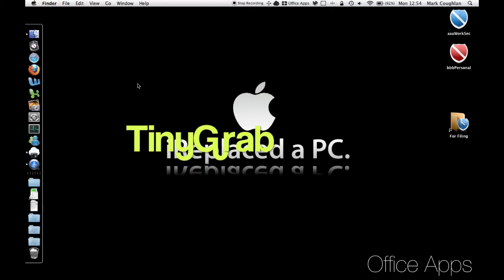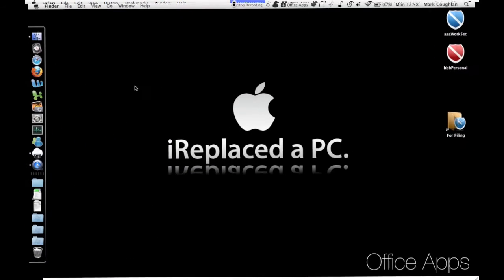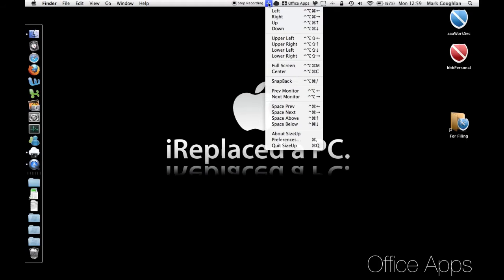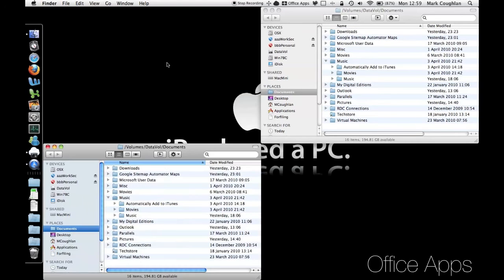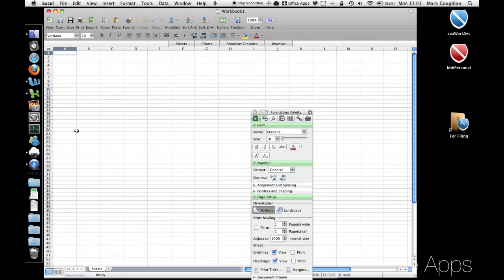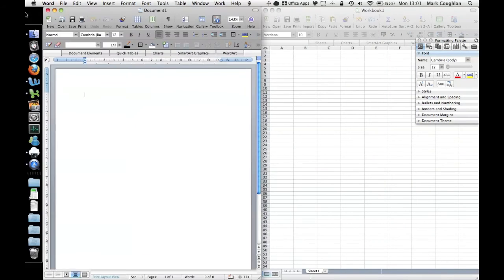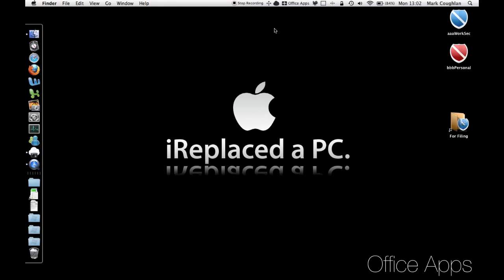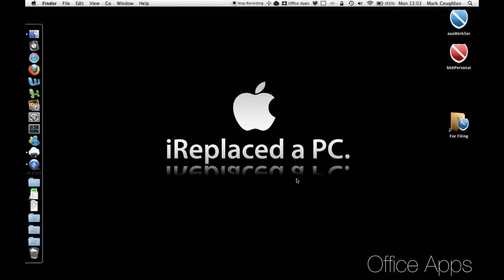OSX Utilities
Various OSX Utilities.